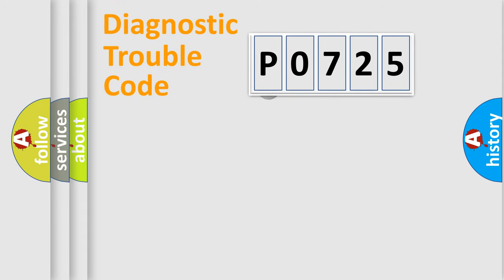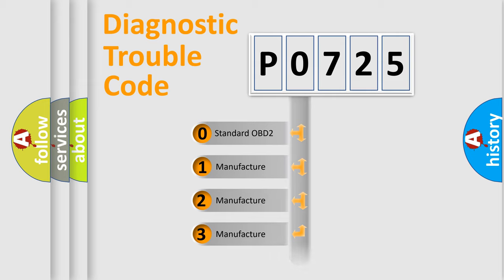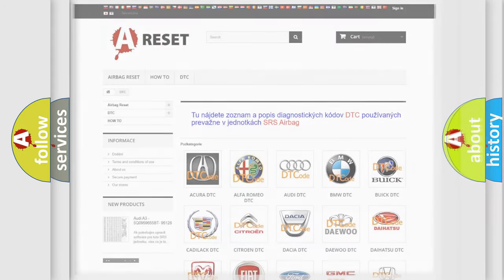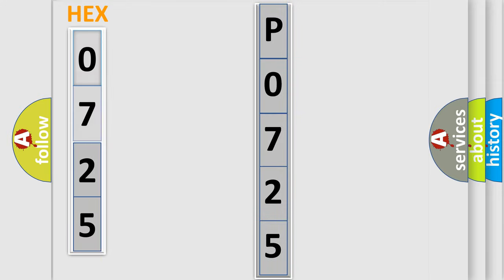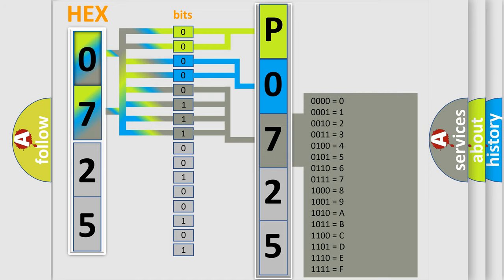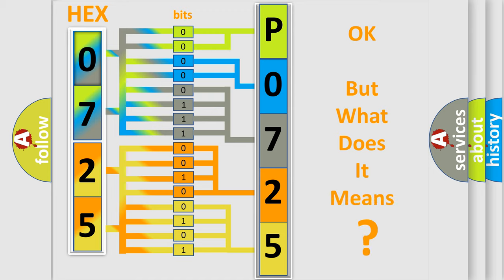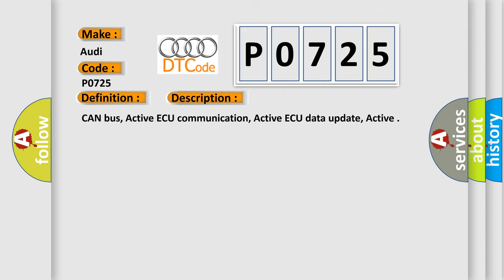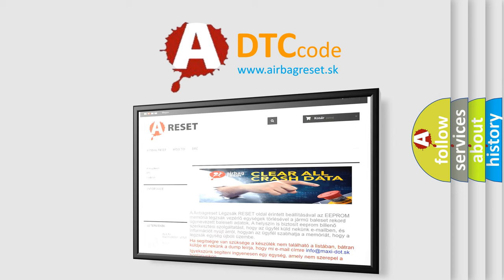DTC Audi P0725 Short Explanation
Contents:
0:21 Basic DTC analysis according to OBD2 protocol standard.
1:48 Insight into programming
2:58 A diagnostically understandable description of the Diagnostic Trouble Code
3:05 Basic error definition

Make:
Audi
Code:
P0725
Definition:
Engine Speed Input Circuit
Description:
CAN bus, Active ECU communication, Active ECU data update, Active
Cause:
Check fuse
Repalce transmission input speed sensor
Replace TCM